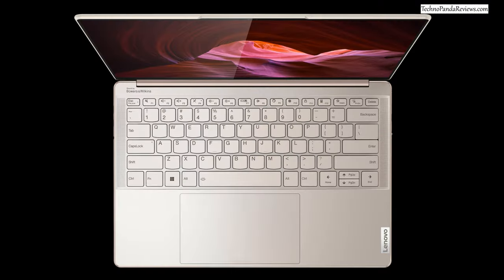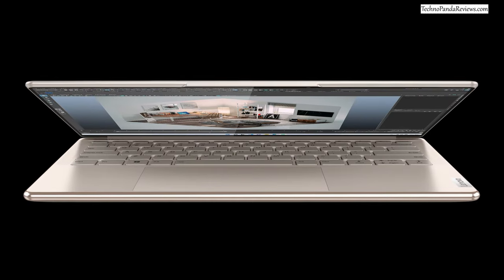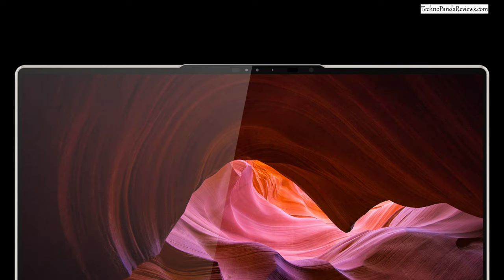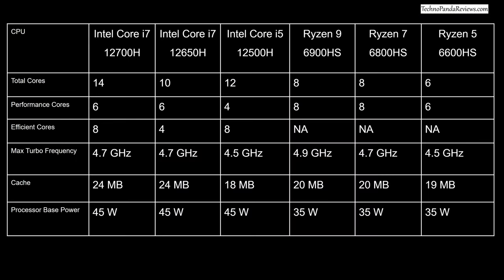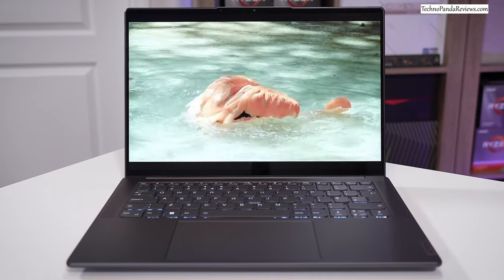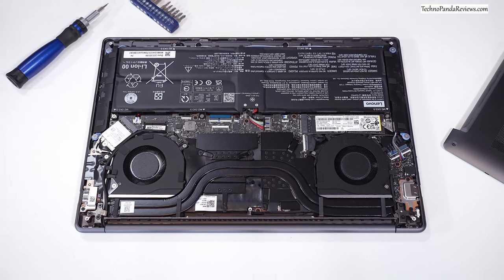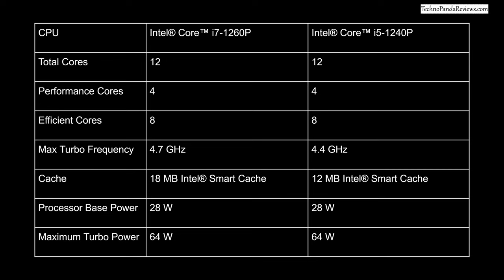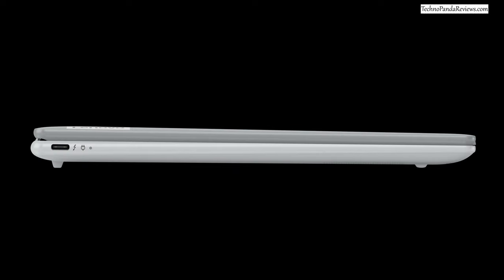Lenovo Yoga Slim 9i vs Slim 7i Pro X vs Slim 7i Carbon: Premium Laptops (2023)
Lenovo unveils new Slim Laptops. Lets talk about Lenovo Slim 9i, Lenovo Slim 7i Pro X and Lenovo Slim 7 Pro X, and Lenovo Slim 7i Carbon.

Purchase Links:
👉 Coming Soon (ETA: June 2022)

Best Deals on Lenovo Laptops (USA)
(Budget Choice)

Best Deals on Lenovo Laptops (India)
(Budget Choice)

0:00 2022 Lenovo Slim Laptops
0:21 Lenovo Slim 9i
2:47 Lenovo Slim 7 Pro X
5:34 Lenovo Slim 7i Carbon